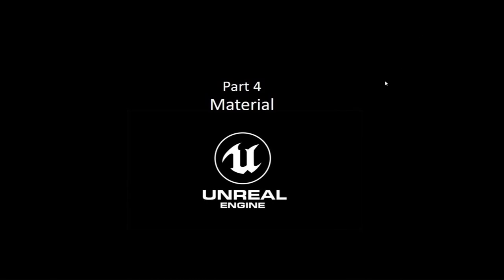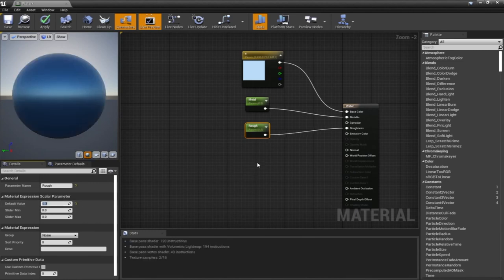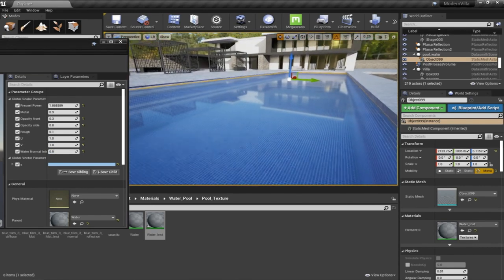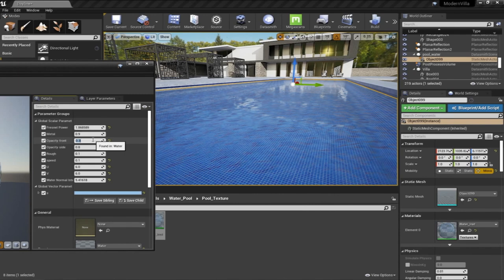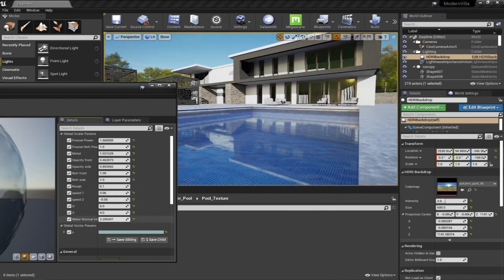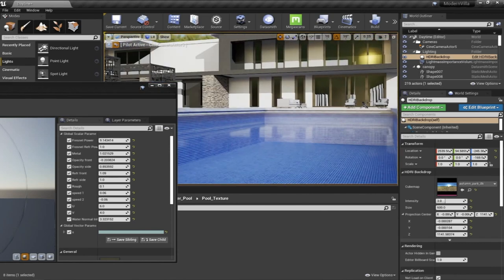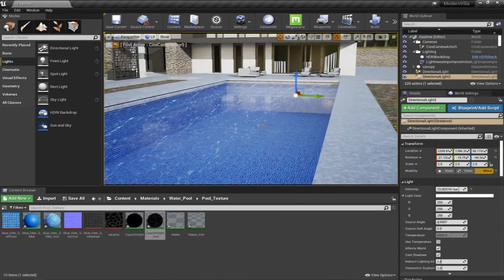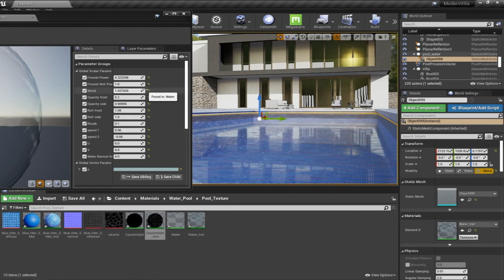Unreal Engine 4 Arch-viz Tutorial Course part 4-3 Pool Water and Caustics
In part 4-3 we will talk in details abut creating the water surface material and also how we can animate the water normals , and add caustics using another light source